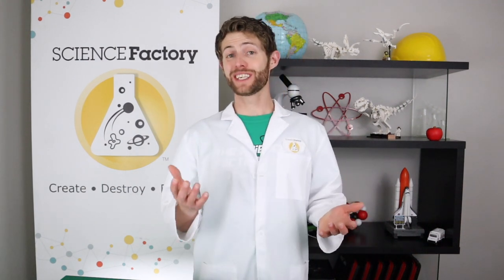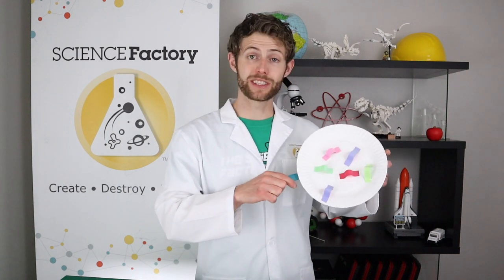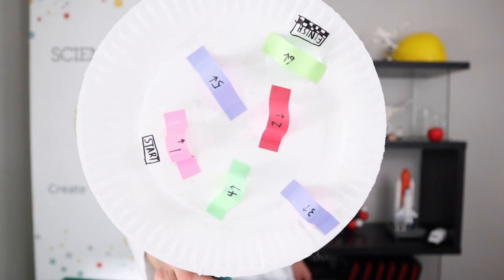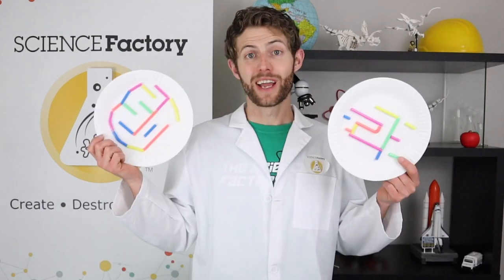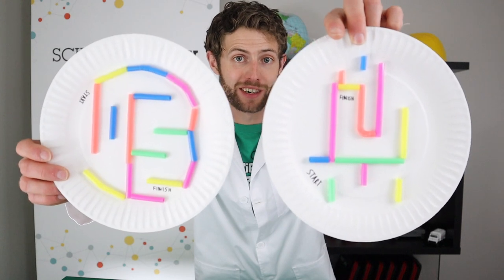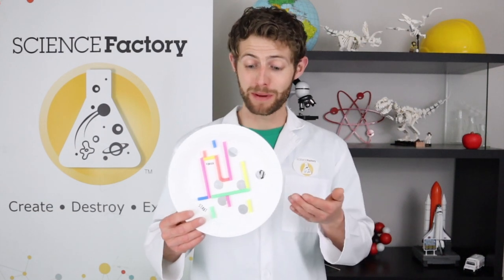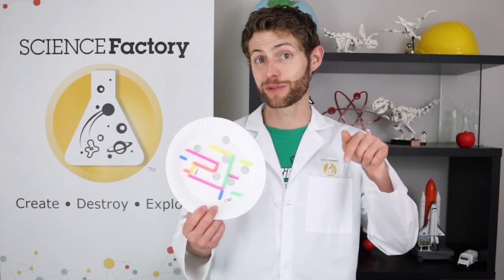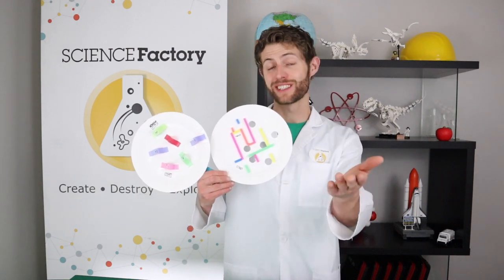Weekend Boredom Buster | Build Your Own Paper Plate Marble Mazes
Recommended Materials:
- Hollow punch set for cutting holes

In this video, Mr. Brian shares one of our favorite art projects for a rainy day.  The paper plate marble maze art project is a cool art project that children love to design and play with.  It's not just an art project, it's one of our favorite fun and easy DIY toys!  This is a great project whether your family likes to make your own toys at home, needs some weekend art projects, or just wants to try something fun and new over the weekend.

Art projects can get repetitive quickly, especially in the summer months.  It's hard to get the balance right between challenging enough, but not too challenging...and it can also be frustrating for parents when materials are expensive, require preparation, or are difficult to find.  This project is one of our favorite cheap art projects for kids, and it isn't too difficult on parents to find the materials and get the project started!  Plus...because it's a toy, your children should be entertained for hours!